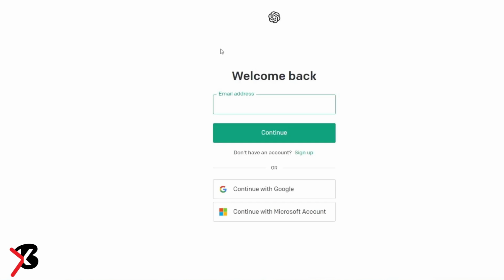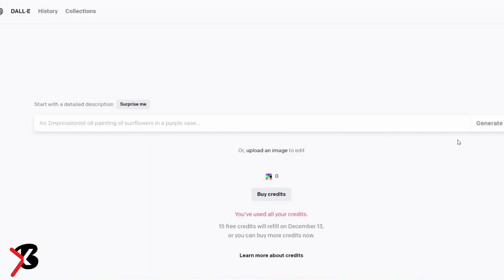How to use DALL·E 2 - Open AI , What is DALL·E 2 - Open AI ? Explained 😮🤖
We BlacX Studios do not own any of the footage presented here, this video was made only for the purpose of entertainment.

BlacX Studios
- "Create, Play, Learn" that's what we do on YouTube.

BlacX Studios is a feed which updates daily with Technology, Entertainment, Sports, Health and more on a daily basis. You will also see our reviews of new movies & web series. We love bringing entertainment and excitement to your day. So many things happen in our world and it is refreshing to take the time to bring your attention to something that you may have not even noticed. With our fans, our followers, and our subscribers watching our updates, we are never left with a dull moment. We love to share our creations and our entertainment. We give you everything there is to know about.

We are BlacX Studios, the #1 YouTube channel for those who want to be entertained. We are always giving a fresh perspective to what's happening in the world of science and technology. From the moment you take a look at our channel, we will never disappoint you.